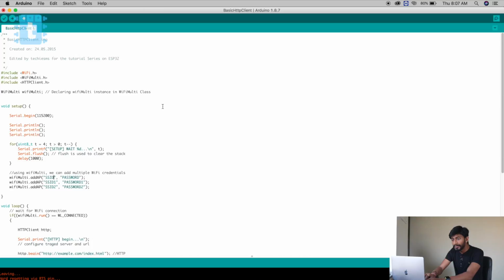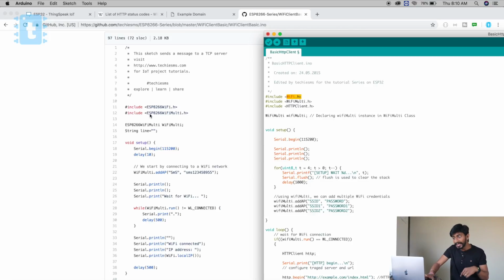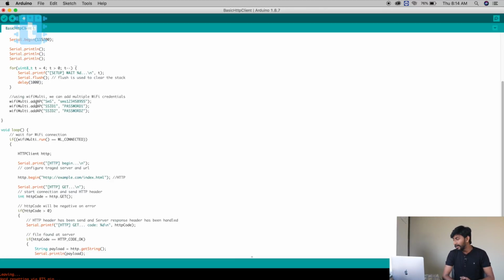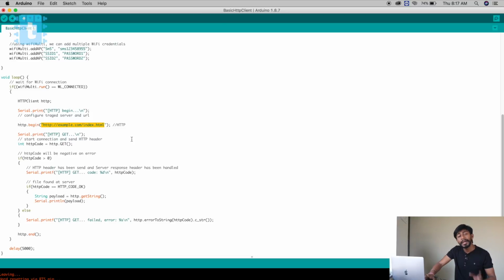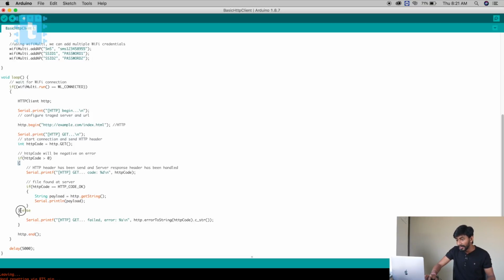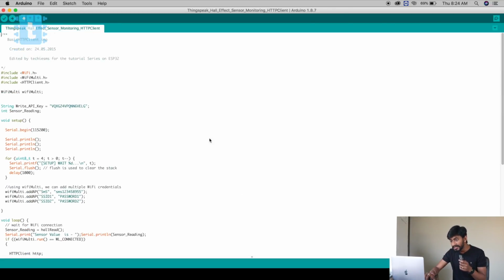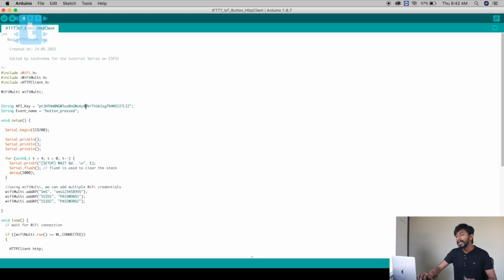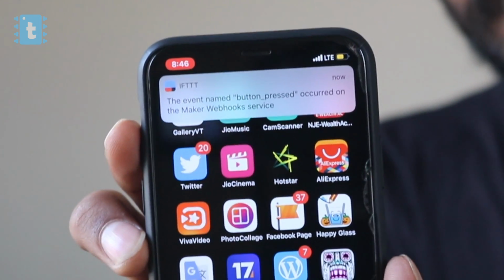[E-3]ESP8266 codes on ESP32 | HTTP Client | WiFi Multi | IoT Button | Data Monitoring | ESP32 Series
Stencil price is $6 .
4layer  PCB price  drop by 17%
6layer PCB price drop by 27%

Get the same ESP32 board which I'll be using for the series at just Rs. 500 from amazon

In this video, I’m talking about how you can use the codes which were written for esp8266 on to esp32 with little modifications.

Then I have also explained about how to use HTTP client and WiFi multi on ESP32 board. And in the end I taught 2 amazing projects which can be made using HTTP client and ESP32.

Important Links

Other Episodes of this series

[Episode 1]Getting Started with ESP32 using Arduino IDE | Solution of Timed out waiting for packet header

if you love watching my videos and interested in learning new new projects, then donate me so that I can do it forever and better then before.

UPI I'd :- sachinsms1990@okaxis